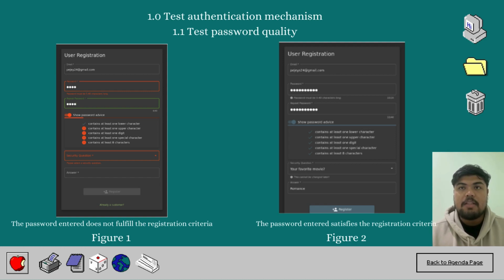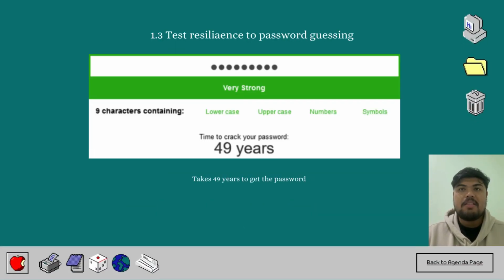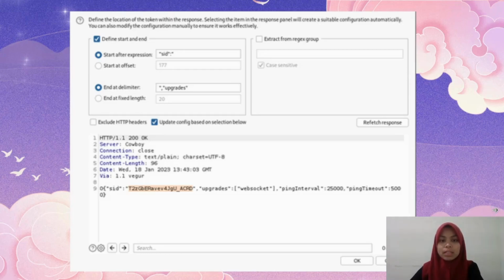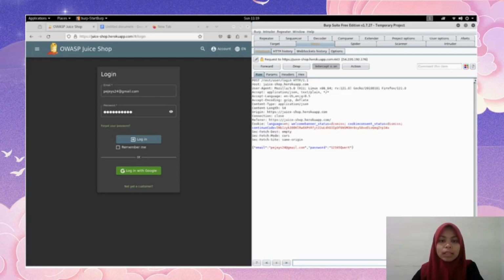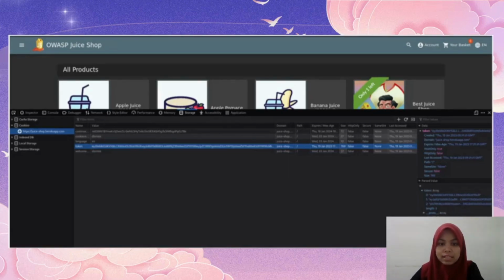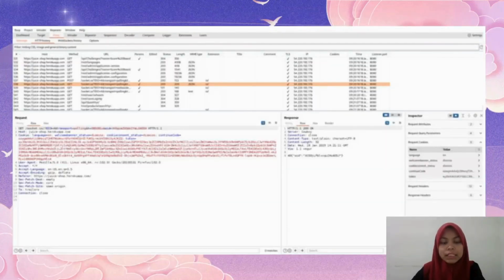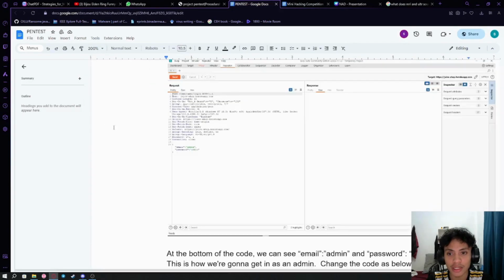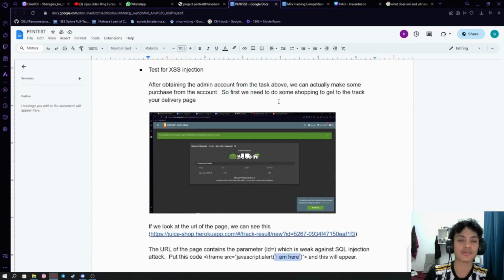CSA33203 PENETRATION TESTING - GROUP 1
LECTURER:
AHMAD FAISAL AMRI BIN ABIDIN @ BHARUN

GROUP MEMBERS:
SHAMIL HAKIMI BIN SHAMSUL BAHRIN (066862)
MUHAMMAD FAIZAL BIN MOHD SAUFI (067724)
SITI ROHAILA BINTI ABDUL RAHMAN @ ABDUL RAZAK (066242)